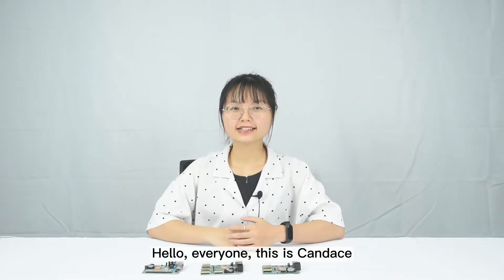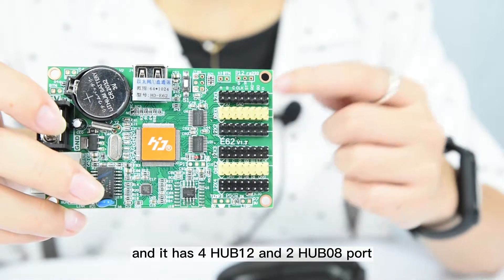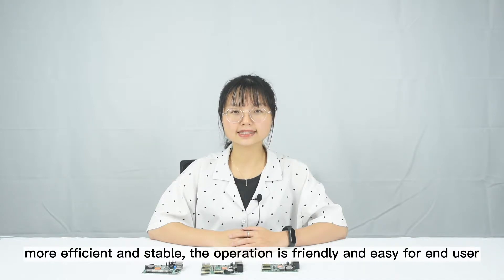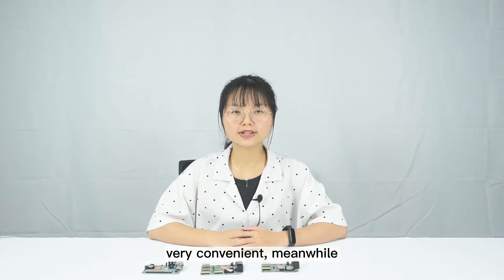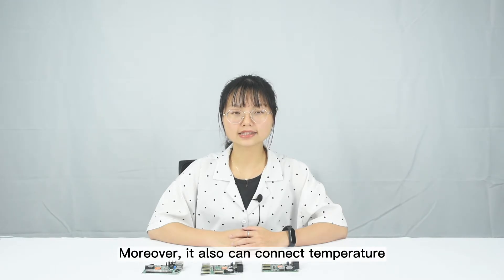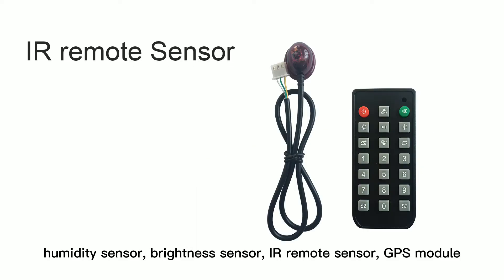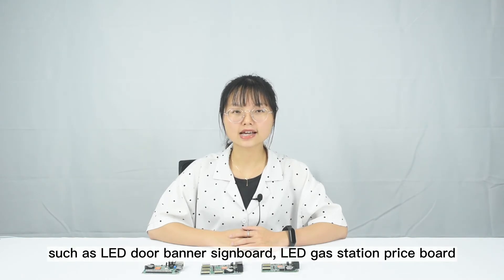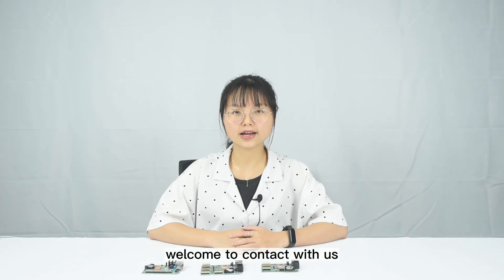Single-dual Color LED Control Card HD-E62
HD-E62 is a single-dual color LED display controller from Huidu Technology, the loading capacity of E62 is 1024*64 pixels, it has 4 lines HUB12 port and 2 lines HUB08 port, that's mean it can work for 4 lines HUB12 port or 2 lines HUB08 port module high.

It is uniquely designed with RJ45 Ethernet port and USB port, more efficient and stable, the operation is friendly and easy for end-user, just updating and sending program content by U-disk or LAN cable, very convenient, meanwhile, and it also supports clustering remote management on LAN or WAN network.

In addition, E62 can display text, time, animation, 3D text, and other contents. and it also can support timing, counting, richer display effects of background and bound frame, and other functions to meet most application scenes.

Moreover, it also can connect temperature, humidity sensor, brightness sensor, IR remote sensor, GPS module, pray module, and PM2.5/PM10 sensor and also can support button function.

And it’s widely used in Single-dual color LED screens, such as LED door banner signboards, LED gas station price boards, community information displays, pharmacy LED cross signboards, and other LED occasions.